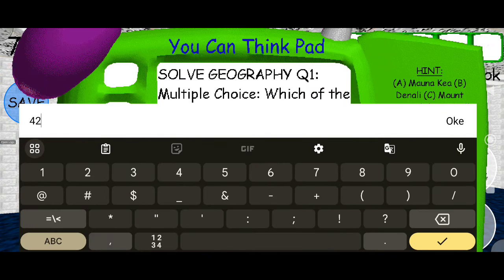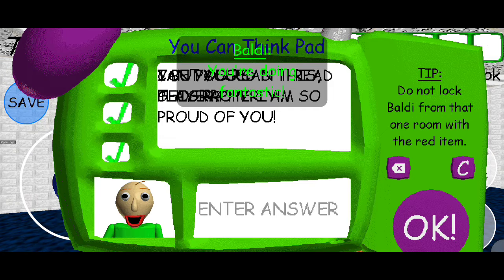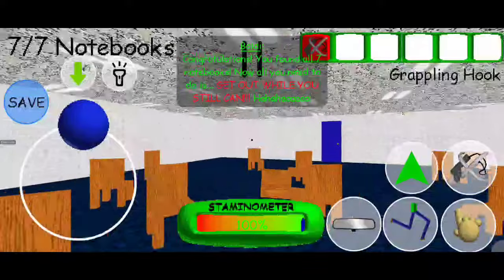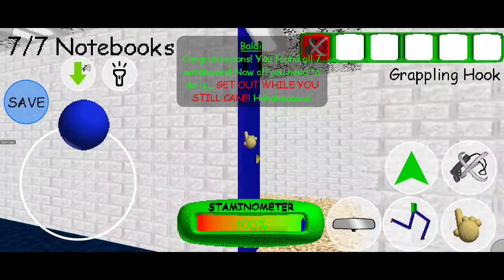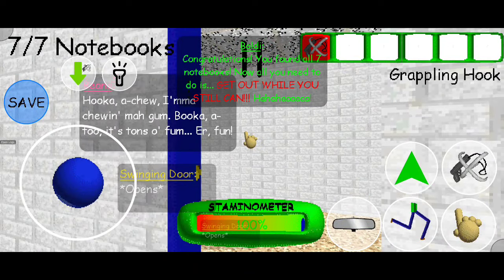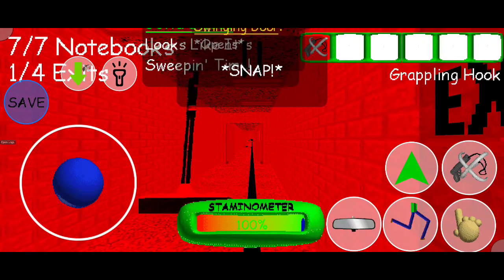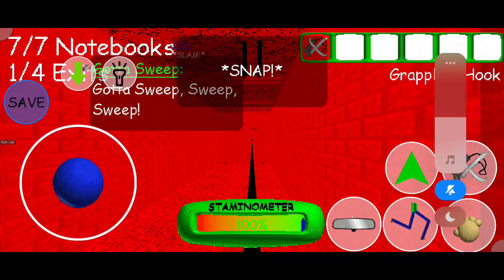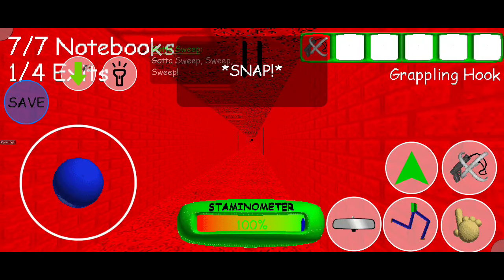the true ending (baldi's basics the ultra decompile)